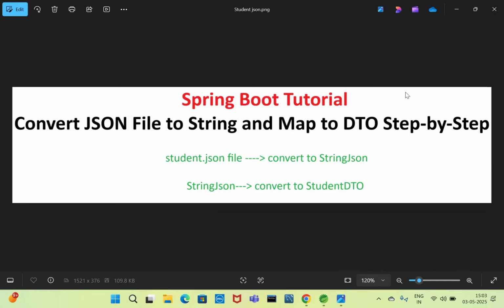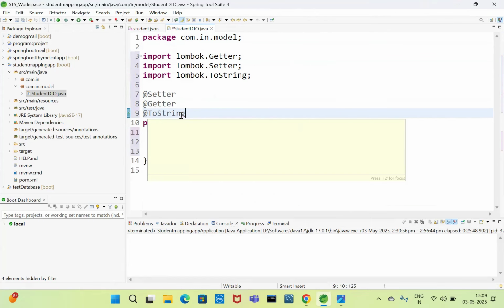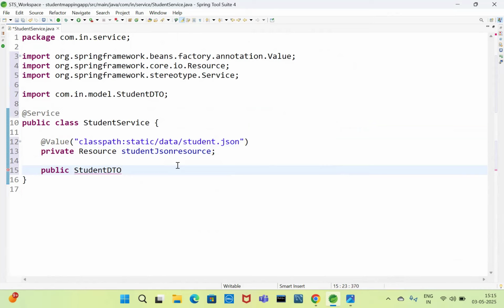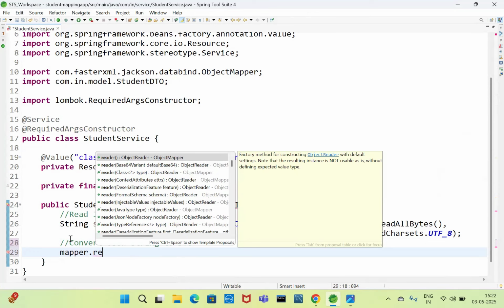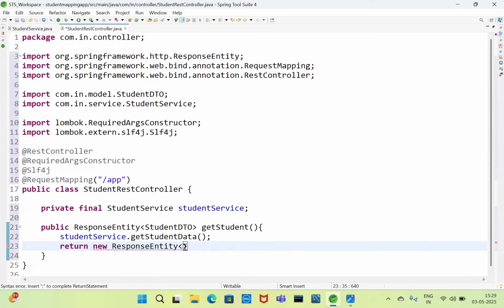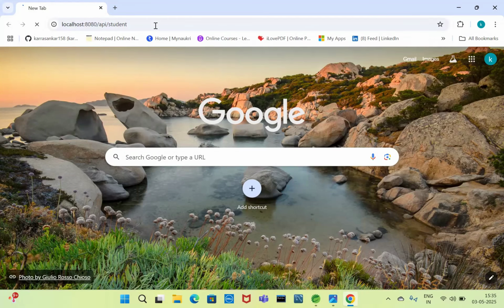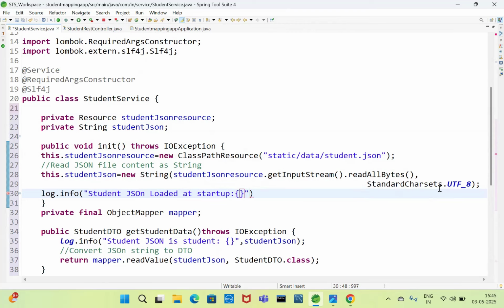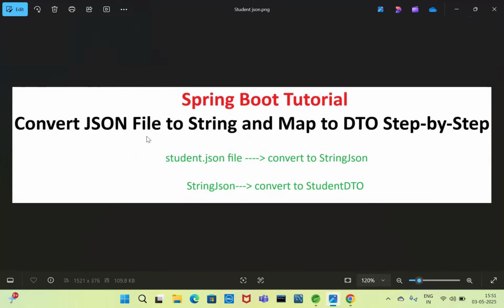Convert JSON File to String and Map to DTO Step-by-Step explanation || Spring Boot